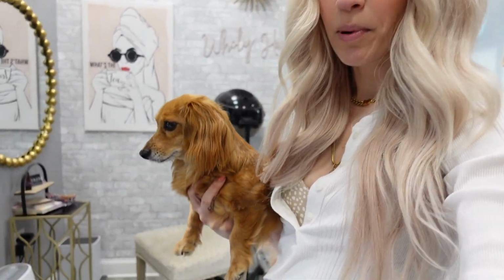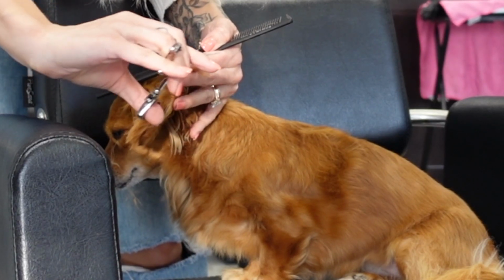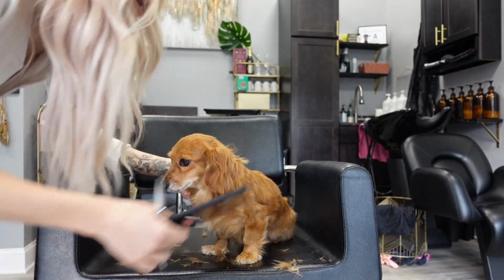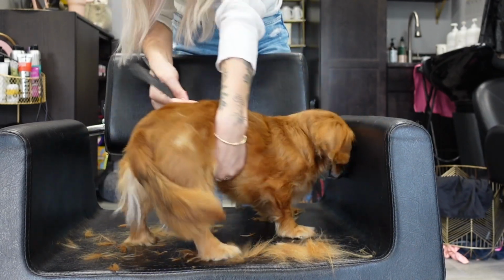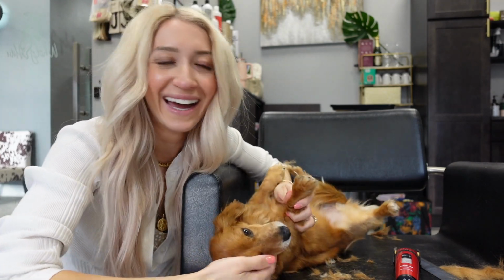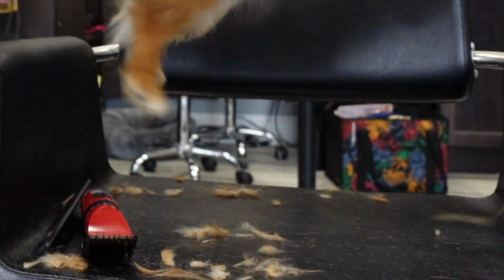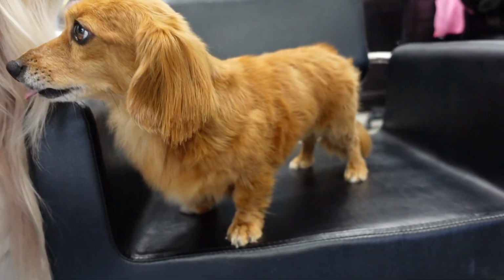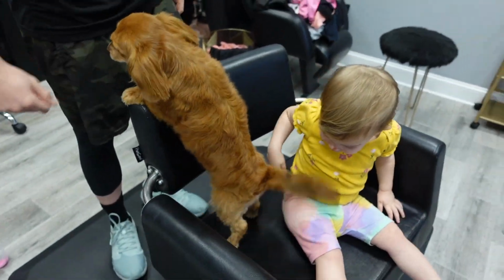Simple Long Haired Dachshund Haircut Tutorial // Wholy Hair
Time Stamps:
1:38 Trimming ears
5:02 Trimming tail
8:31 Trimming paws
11:23 Belly Trim
12:27 Butt Trim
14:17 Bath time
14:49 Blowdry
15:23 After